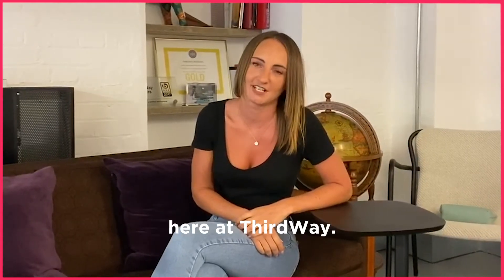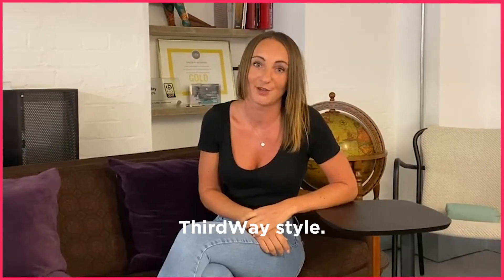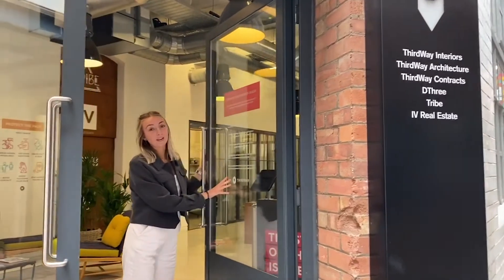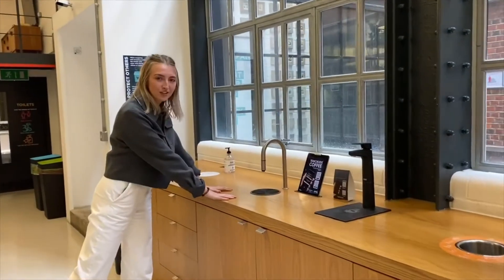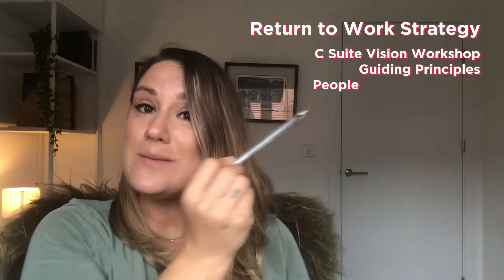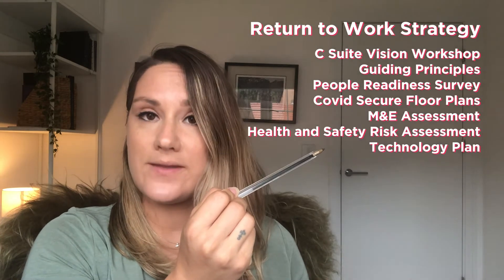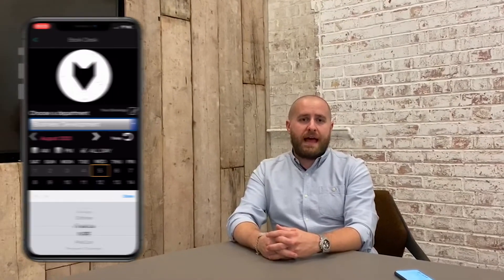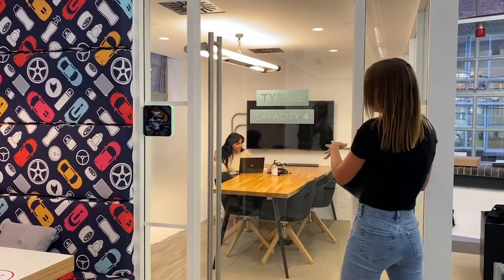Return to Work Priorities | Vlog #3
Happy vlog day! 🎥 Episode #3 has arrived! This weeks is all about returning to the office after the pandemic and the rise of HybridWorking. Huge congratulations to Hannah and the team for absolutely smashing the vlog, and huge thanks to the whole Hybrid Working team for making sure we can all come back to our Old St HQ with confidence. We've missed it.